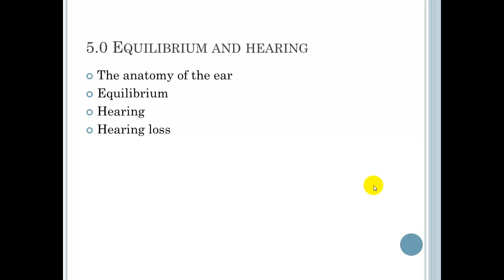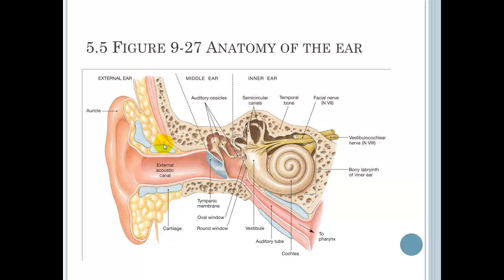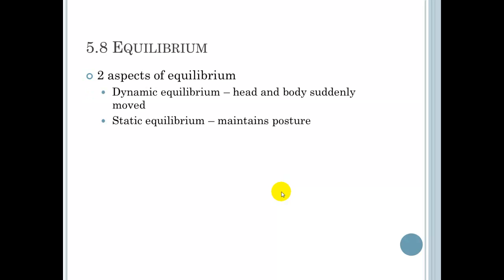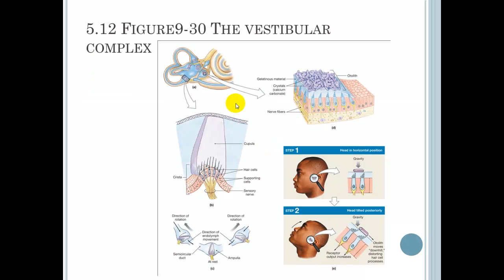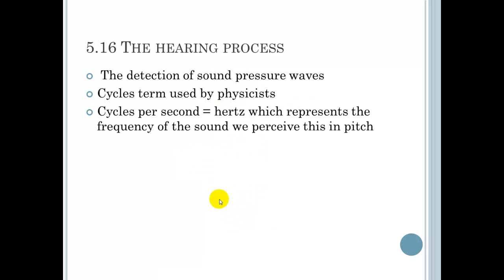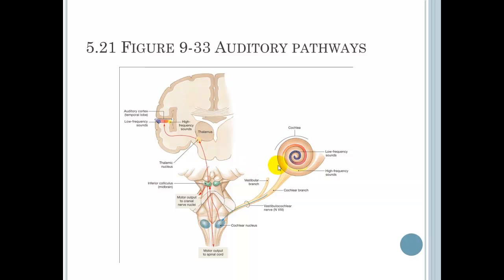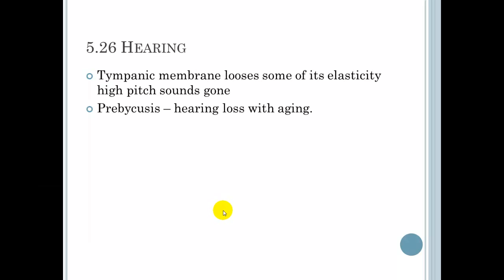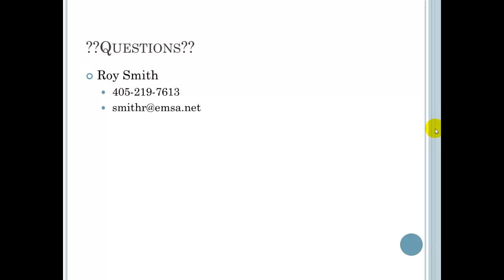Chapter 9 The General and Special senses Part 3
The General and Special Senses